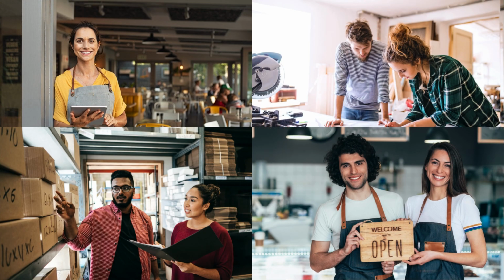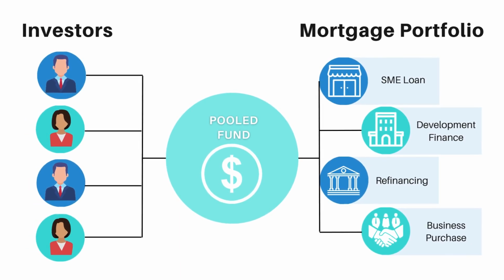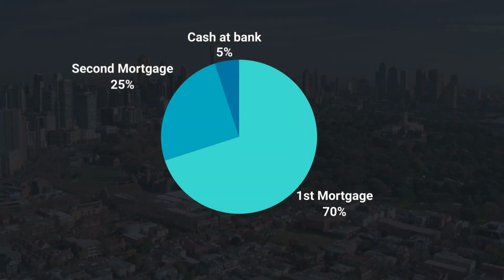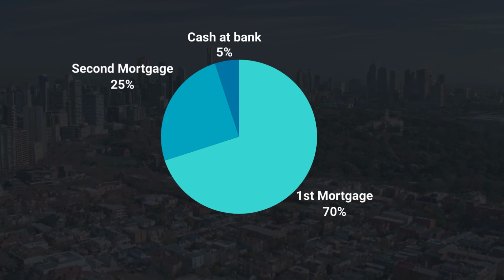How much can you earn from a Pooled Mortgage Fund? | Active Property Group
Active Property Group's Managing Director, Lauren Taylor, discusses how pooled mortgage funds typically generate returns for their investors as well as features that are unique to APG's pooled mortgage fund.